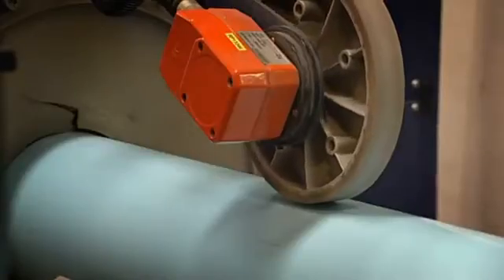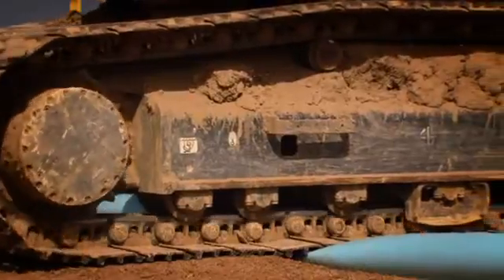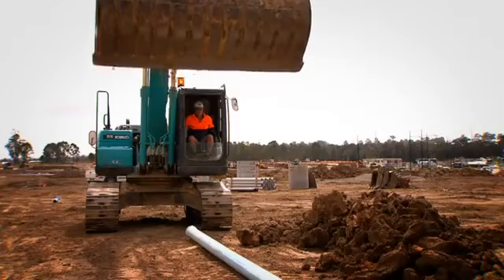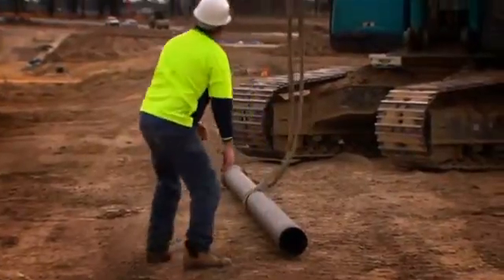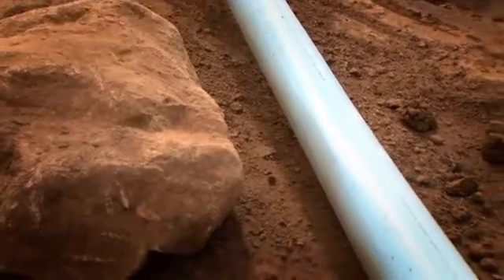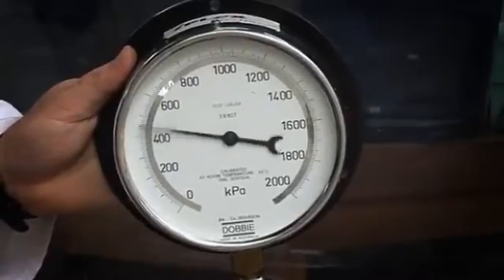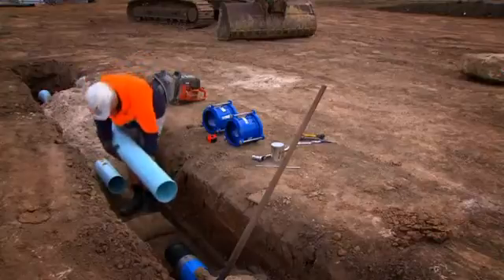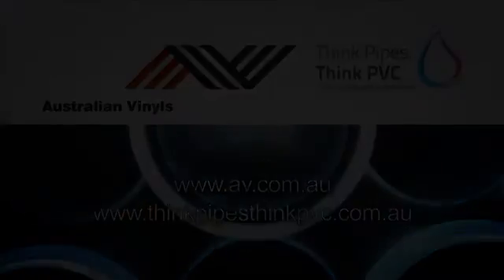Testing PVC O pipe in the field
Extreme Abuse tests demonstrate the amazing resistance to damage that Wavin PVC-O BiAx has. The pipe is produced under license by IPLEX in Australia/New Zealand and many other companies around the globe. It compares Wavin PVC-O BiAx pipe to Ductile Iron pipe in severe field testing - 12-Tonne Excavator test, Drop Rock Test, Pressure Test.